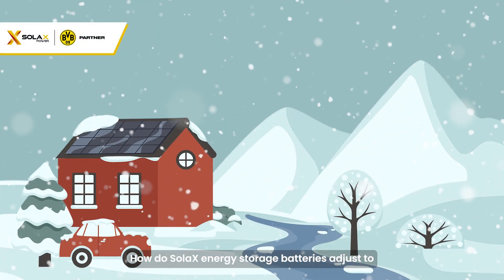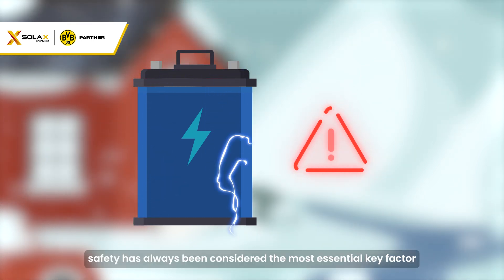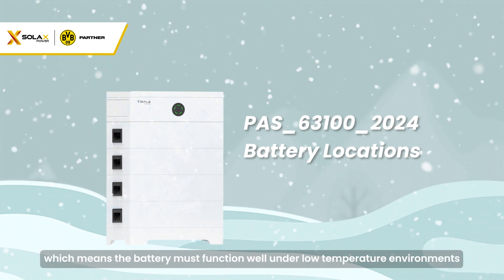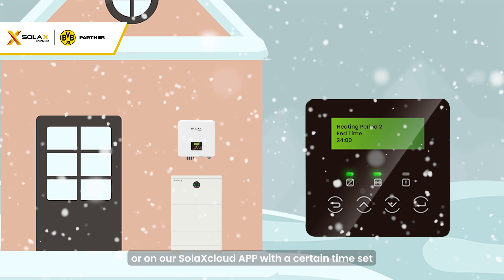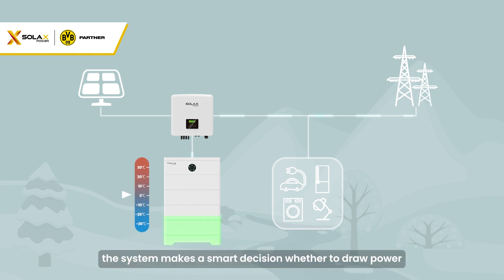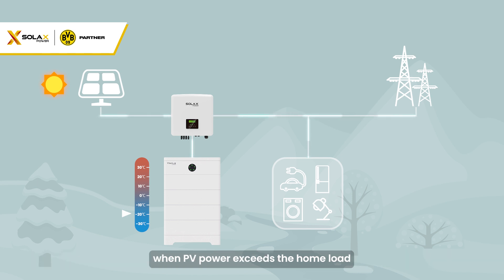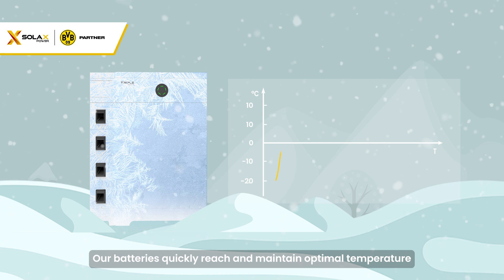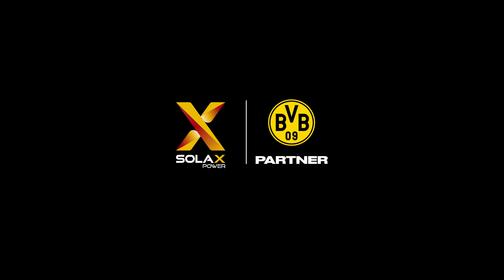SolaX Power Battery Heating Technology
SOLAX STORAGE BATTERY HEATING
✅Highlight: Gentle Heating Technology
😎It maintains batteries at optimal working conditions, offers consistent and reliable performance even in challenging environmental conditions. Optimal battery temperature promotes faster charging and discharging rates, maximizing energy efficiency and system responsiveness.